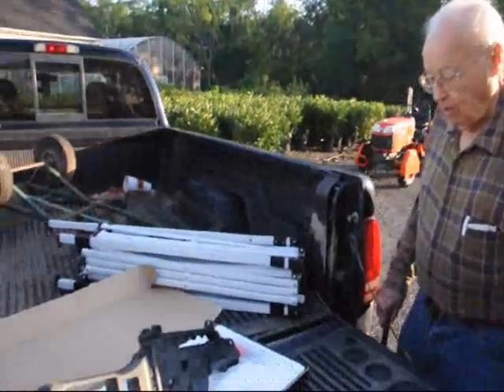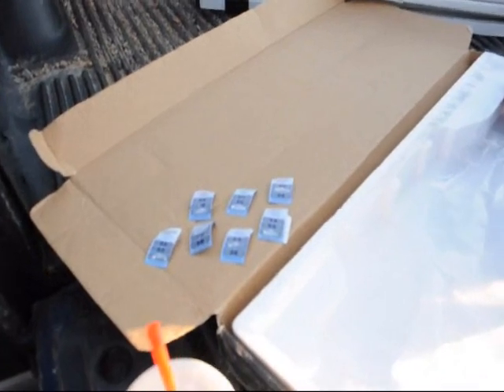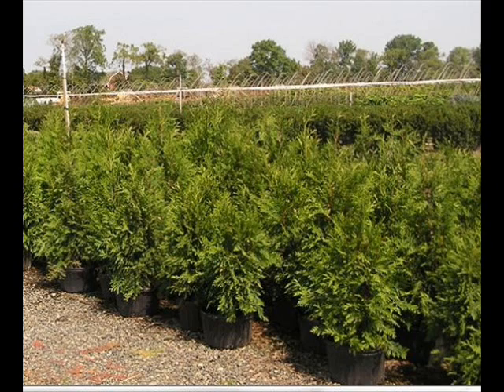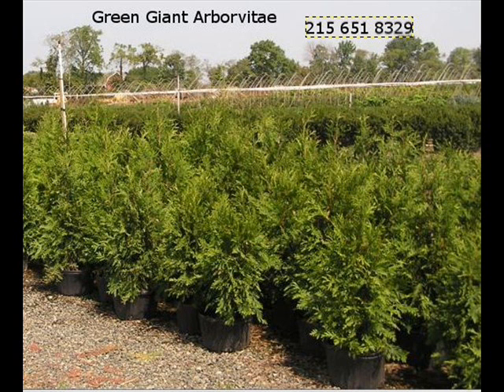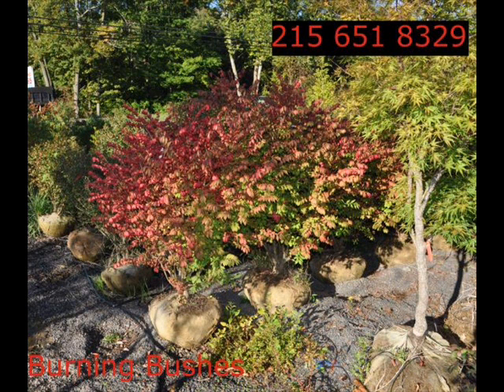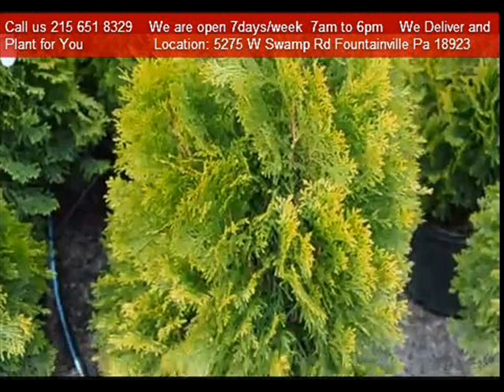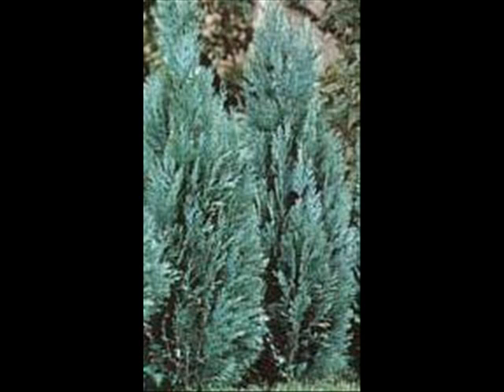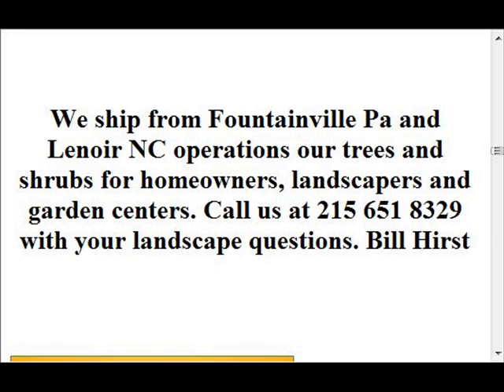90 Yr Old Trash Picker Tells How He Became so Successful